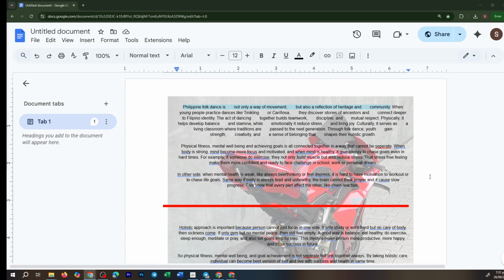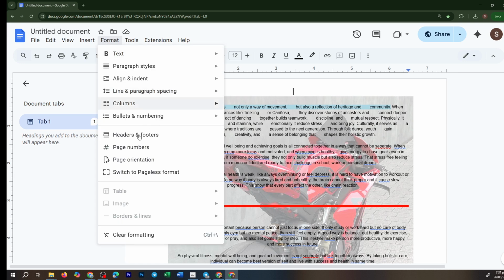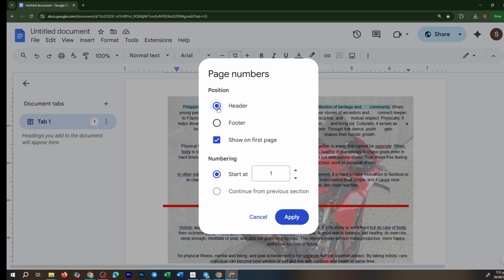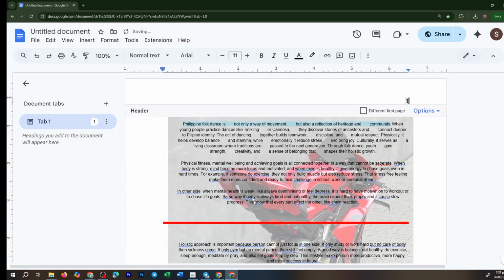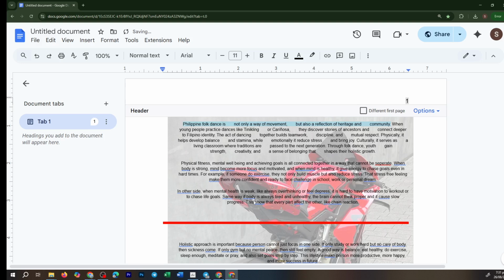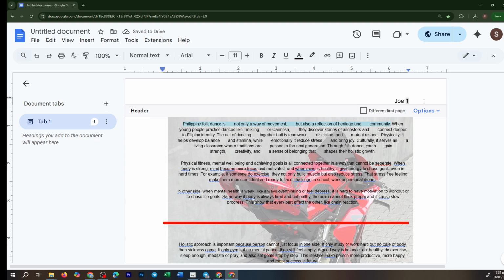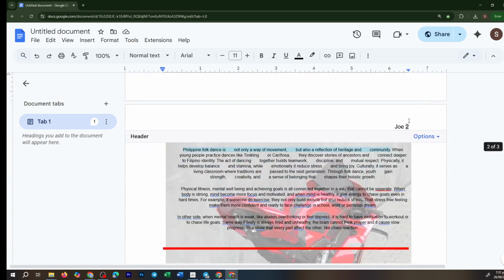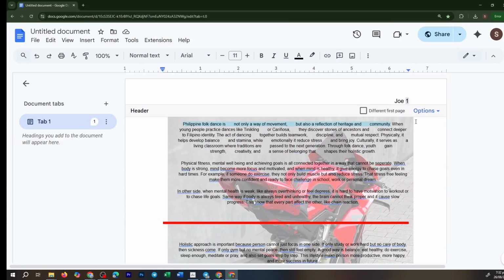How To Put Last Name And Page Number On Google Docs [2026 Guide]